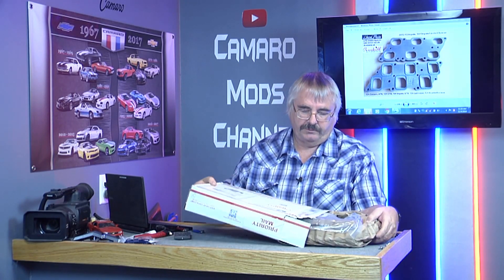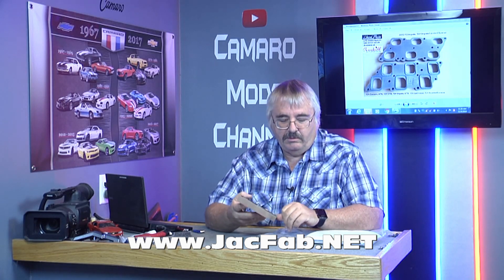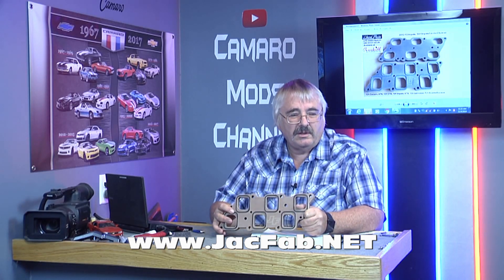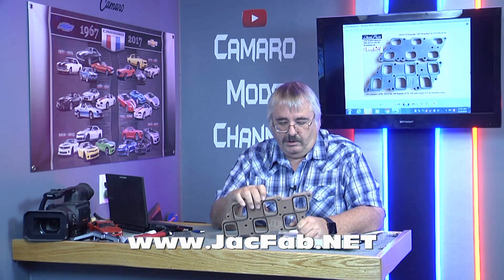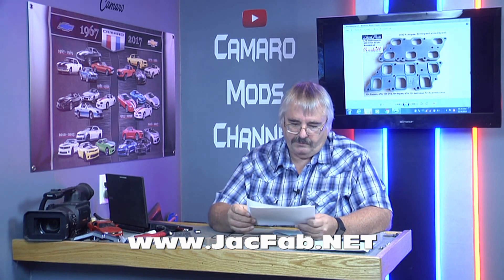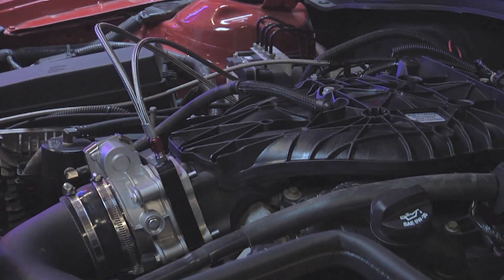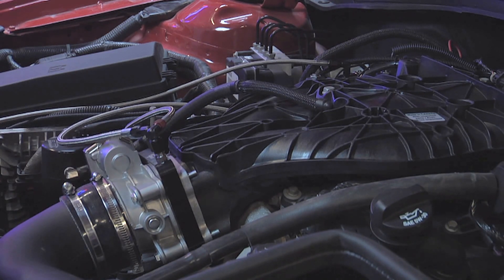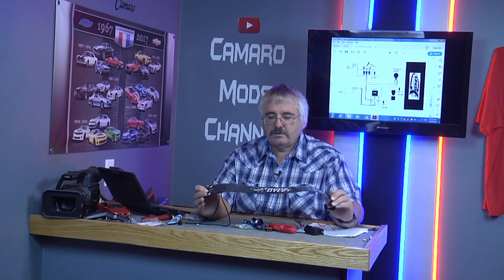Nitrous Outlet X-Series Bottle Heater install video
Nitrous Outlet X-Series Bottle Heater install video basic install of a nitrous bottle heater. with a JacFab intro to the v6 spacer.